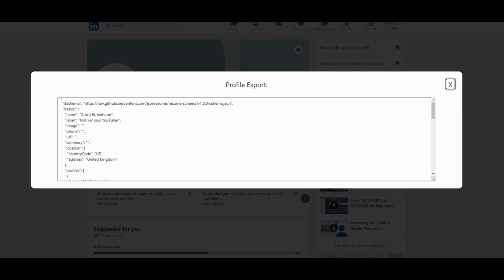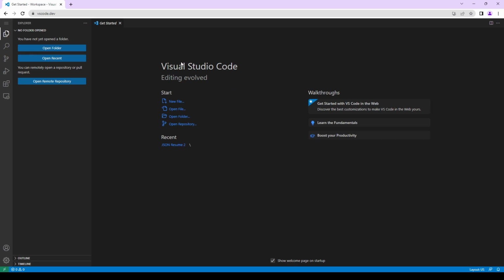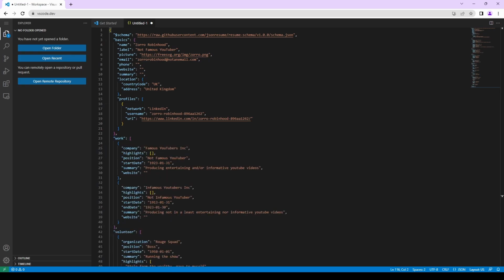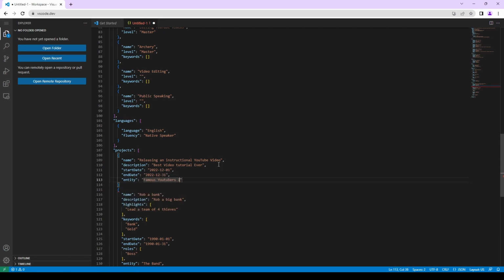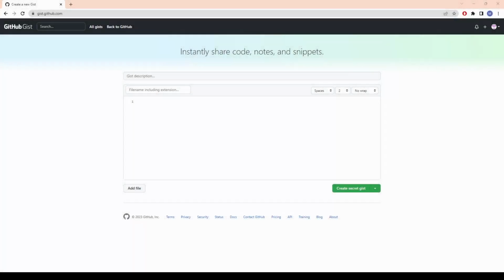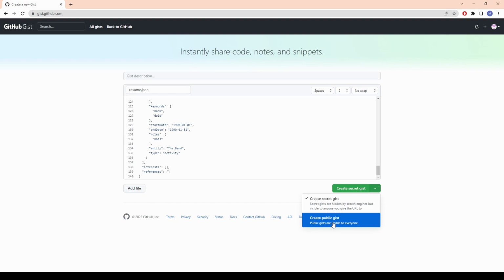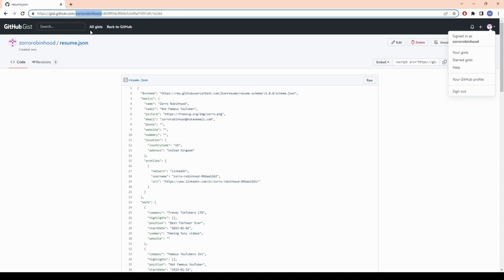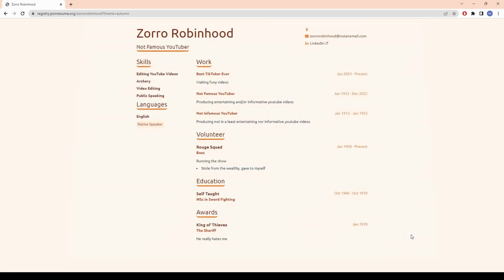The Last CV You Will Ever Need - Part 2 - Hosting and Themes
This is a second video on JSON Resume.

This time I'm showing how to host the resume as a github gist and make it viable using one of the many themes available